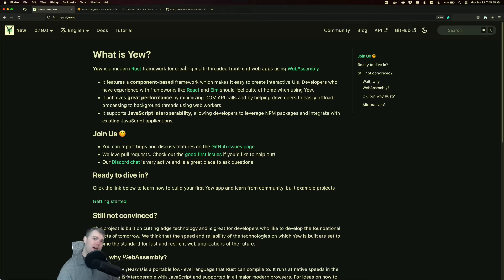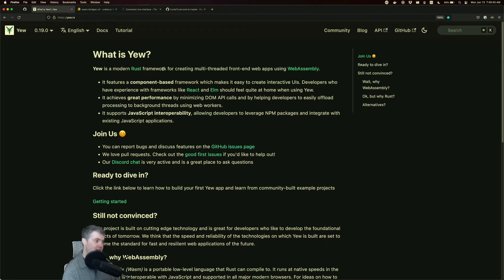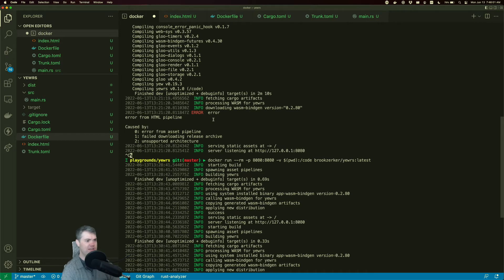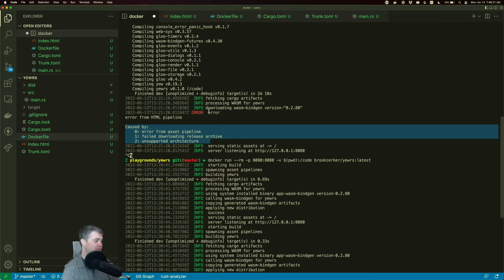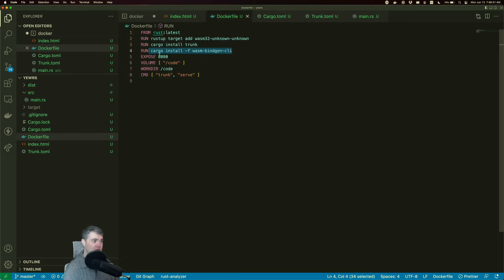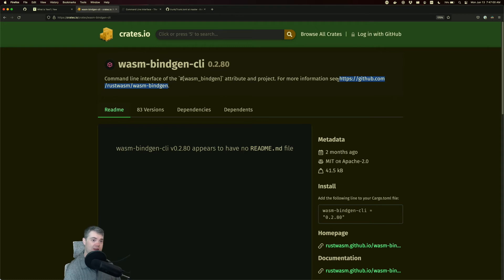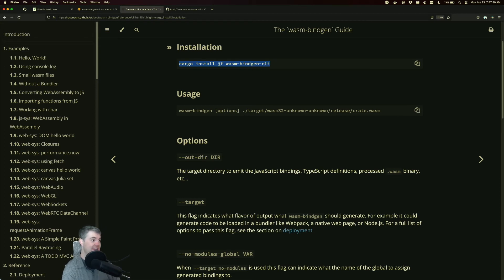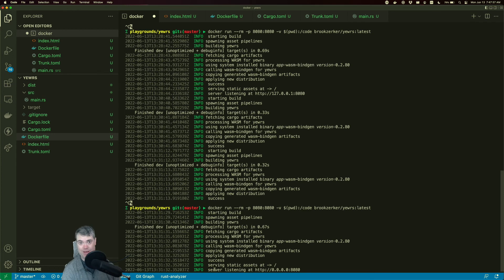Learn Yew.rs 0.18 part 5: wasm-bindgen-cli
When setting up for Yew.rs development we need to install Wasm-Bindgen-CLI otherwise we'll get an error. The reason why I didn't need to is older versions of Trunk didn't need it.